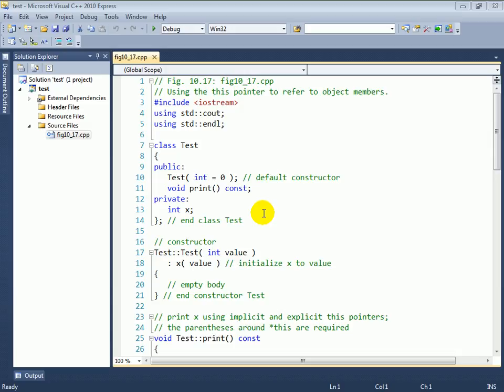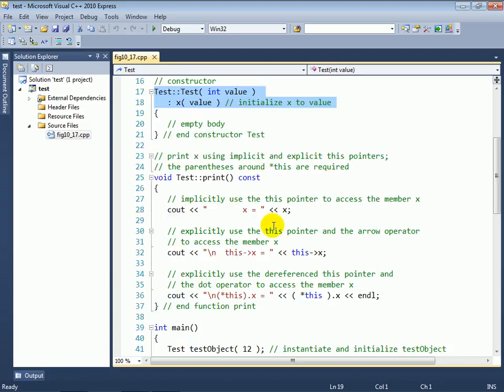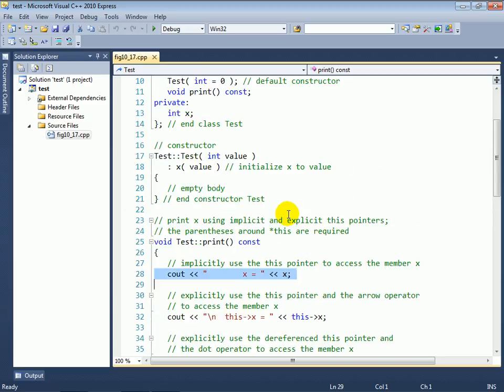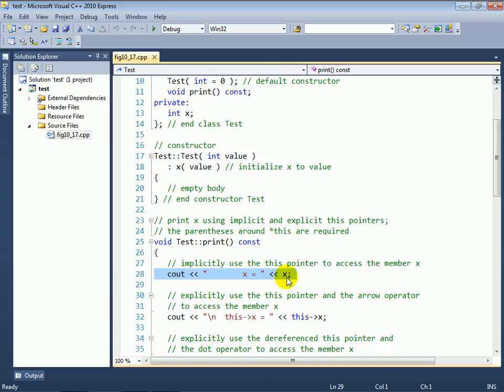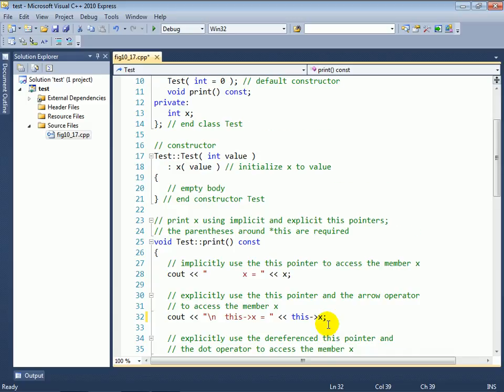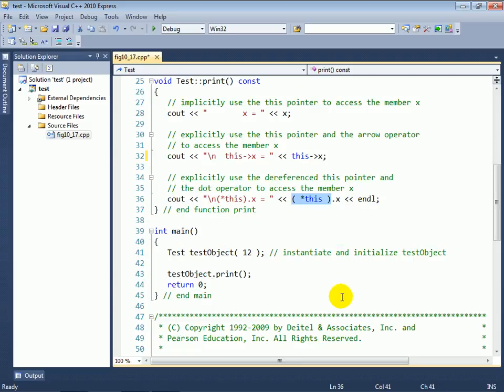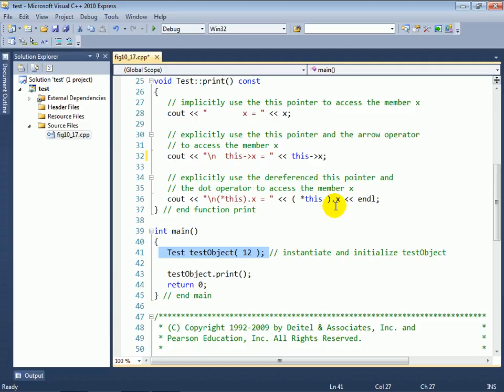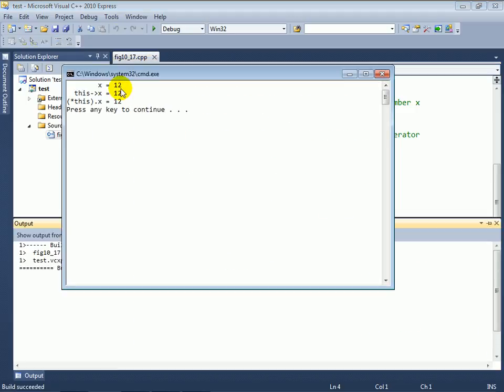Lesson9 fig10 17